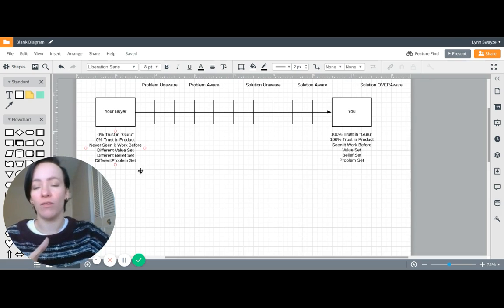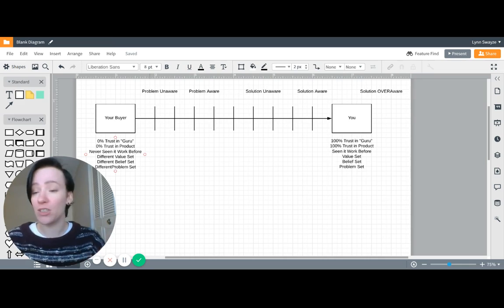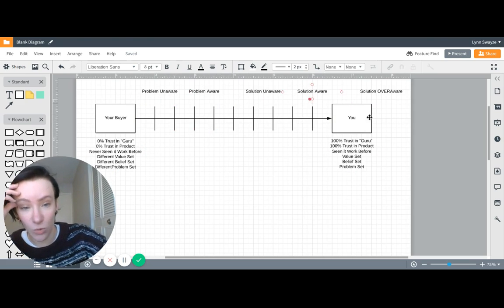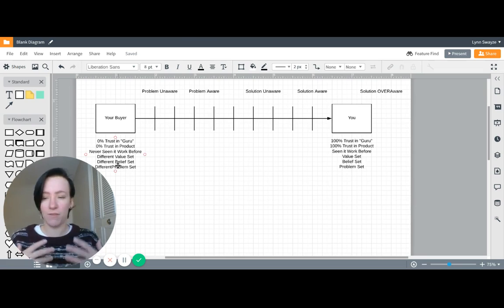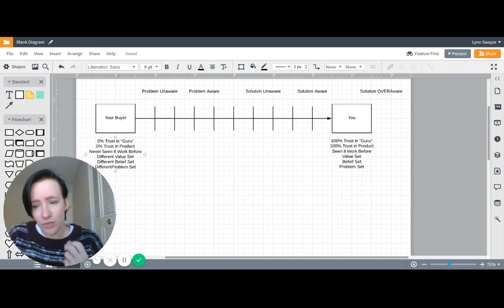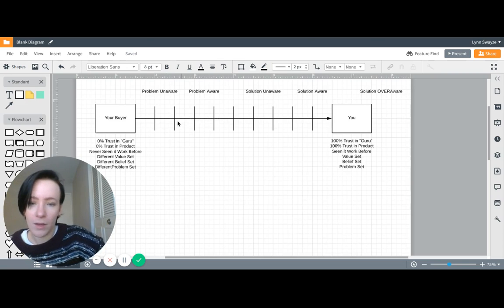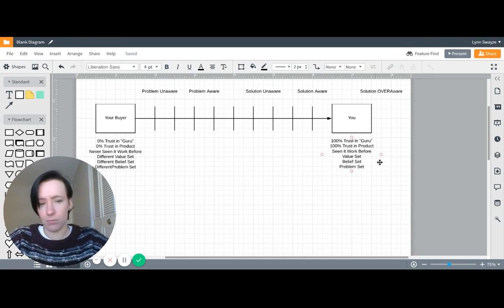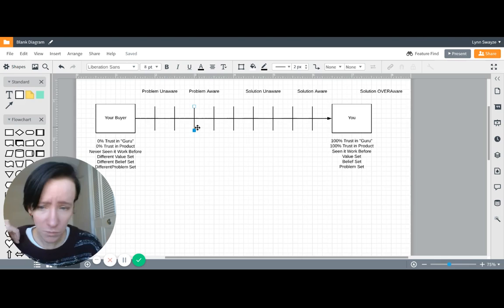Persuasion and Marketing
Just what ARE we doing when we write copy and implement funnels?

Find out what's behind the marketing decisions you make -- and why so much marketing falls so flat.

To learn more about Lynn, visit LynnSwayze.com.